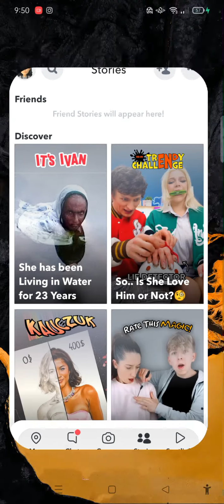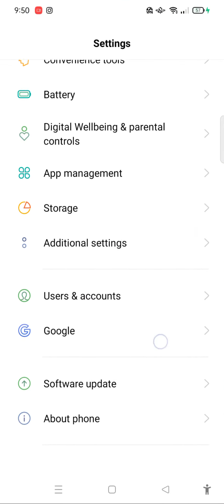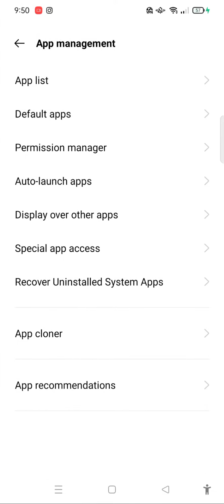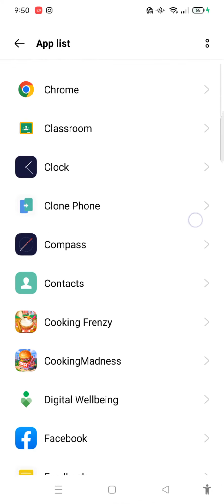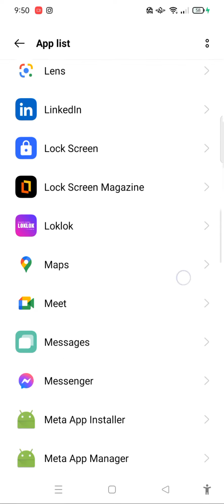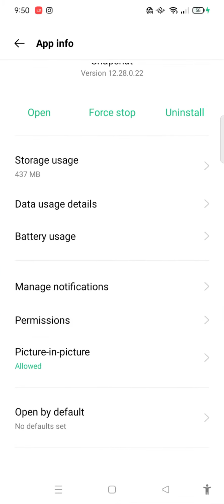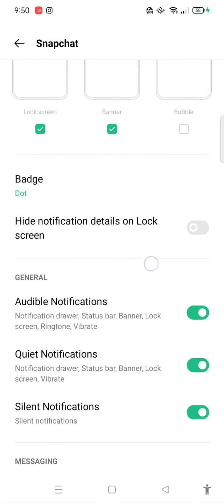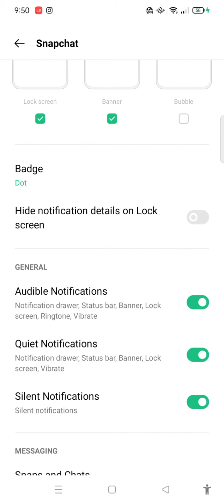How To Make Snapchat Notifications Not Show Names (2023 Guide)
Learn How To Make Snapchat Notifications Not Show Names (2023 Guide).Snapchat notifications by default display the names of the senders, but if you prefer to keep your notifications more private, you can disable the name display. Follow these steps to make Snapchat notifications not show names:

Open Snapchat: Launch the Snapchat app on your mobile device. Ensure that you are logged in to your Snapchat account.

Access settings: Tap on your profile icon or Bitmoji icon in the top left corner of the main screen to access your profile.

Open settings: On your profile screen, tap on the gear icon in the top right corner to open the settings menu.

Navigate to notifications settings: In the settings menu, look for the "Notifications" or "Manage Notifications" option. Tap on it to access the Snapchat notification settings.

Customize notification preferences: Within the notification settings, you will find various options related to Snapchat notifications. Look for an option that refers to the display of sender names in notifications. It may be labeled as "Show Sender Names," "Name Display," or something similar.

Disable name display: Tap on the option related to name display in notifications to toggle it off or disable it. This will prevent Snapchat from showing sender names in your notifications.

Save changes: After disabling the name display, navigate back to the main settings menu or tap on the back arrow until you reach the main screen of the Snapchat app. Any changes you made to the notification settings will be automatically saved.

Verify notification changes: To ensure that the name display in notifications is disabled, send yourself a test Snap or receive a notification from someone. Check if the notification shows up without the sender's name.

By following these steps, you can disable the display of sender names in Snapchat notifications. This allows for more privacy when receiving Snapchat notifications, as the names of the senders will no longer be visible. Remember that disabling name display applies to all incoming Snapchat notifications on your device.